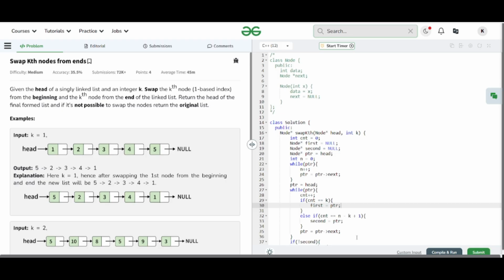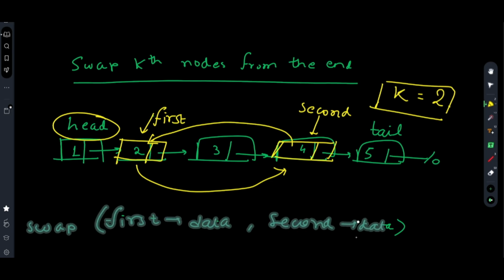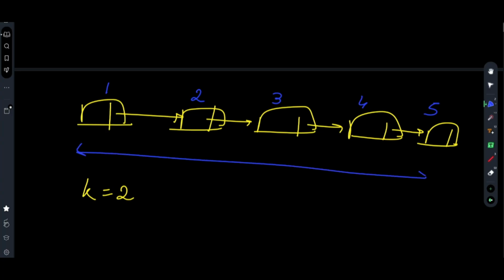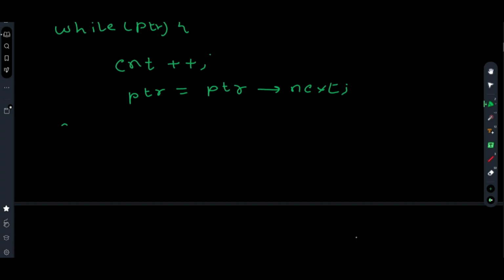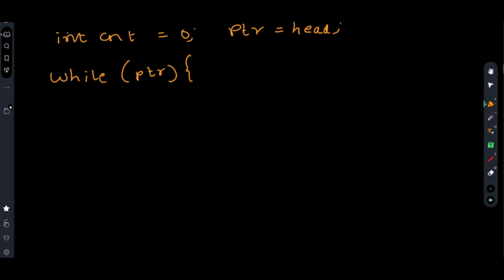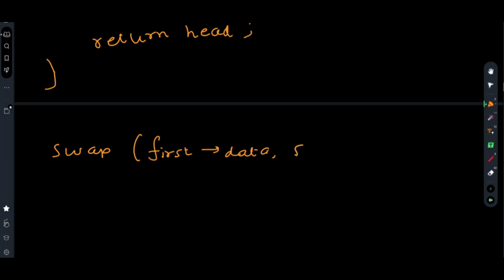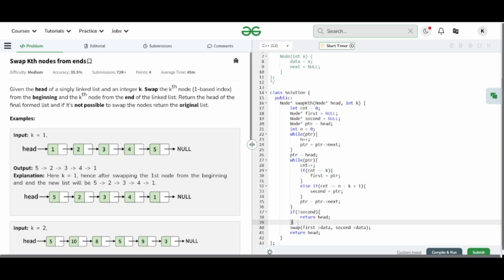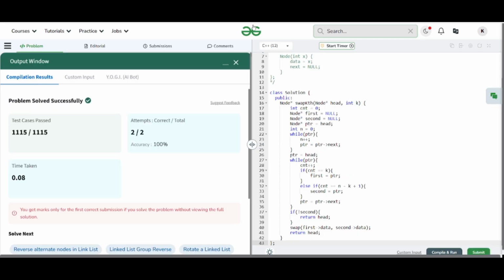POTD DISSECTED (#13) | Swap Kth nodes from ends | Geeks For Geeks